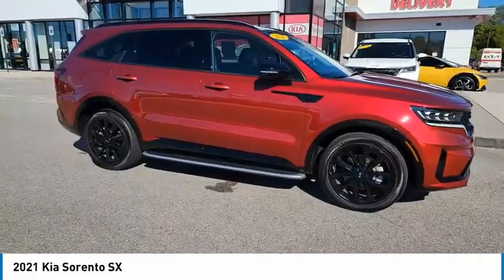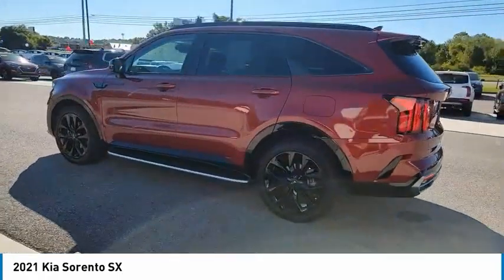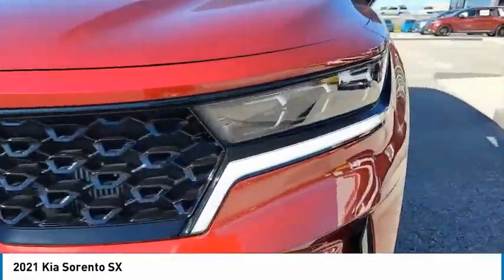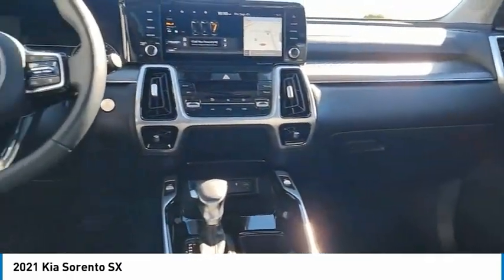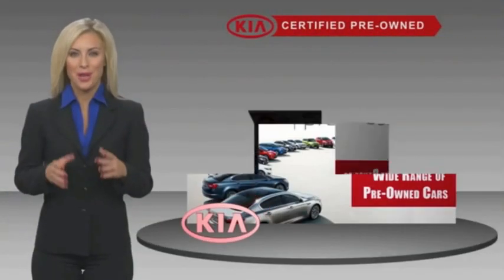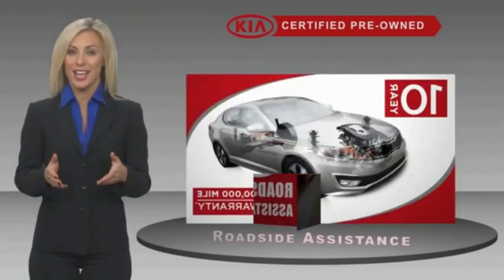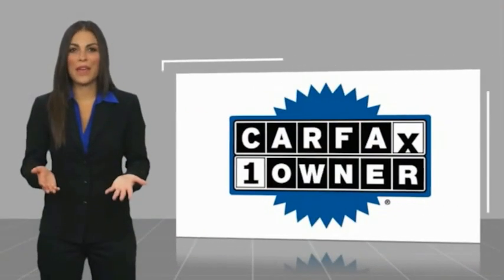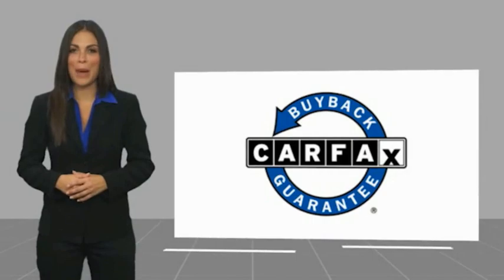2021 Kia Sorento Live Knoxville TN P070560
2021 Kia Sorento SX

Parkside Kia
9929 Parkside Drive

Of course this is a ONE-OWNER car with a CLEAN CARFAX! 2021 Kia Sorento SX Passion Red Tintcoat Clean CARFAX. CARFAX One-Owner. Sorento SX, 4D Sport Utility, 2.5L I4 DGI Turbocharged DOHC 16V LEV3-ULEV70 281hp, 8-Speed DCT, FWD, Passion Red Tintcoat, Black Artificial Leather.brbrOdometer is 15011 miles below market average! FWD 8-Speed DCT 2.5L I4 DGI Turbocharged DOHC 16V LEV3-ULEV70 281hpbrbrAt Parkside Kia we offer Market Based Pricing, so please call to check on the availability of this vehicle. We'll buy your vehicle even if you don't buy ours. 22/29 City/Highway MPG